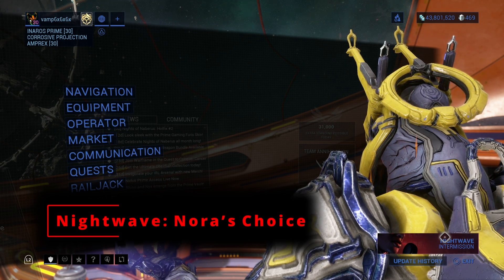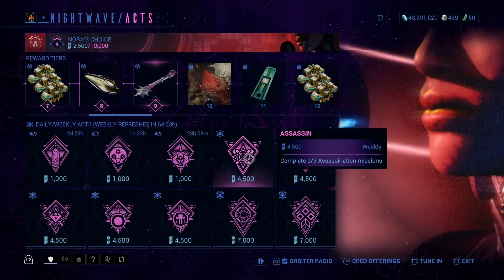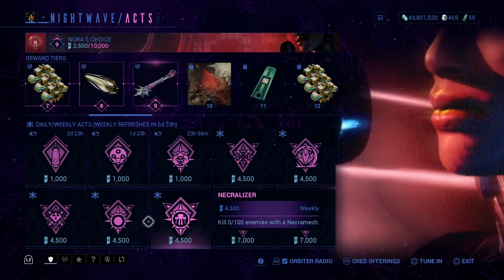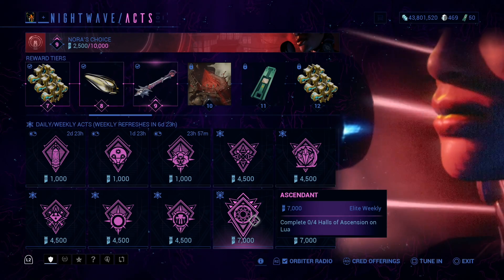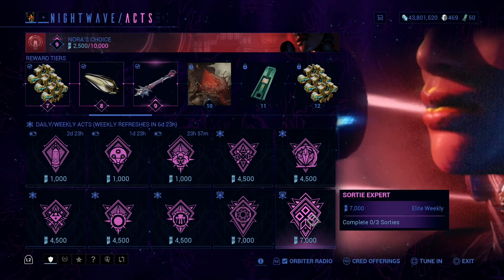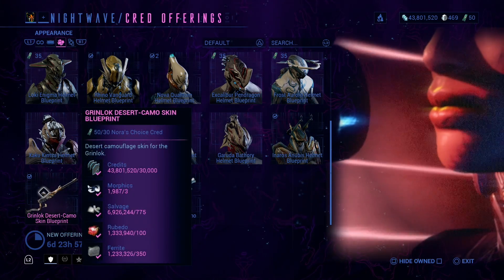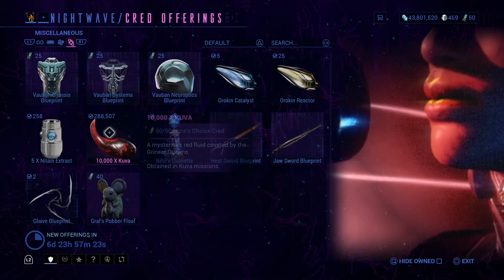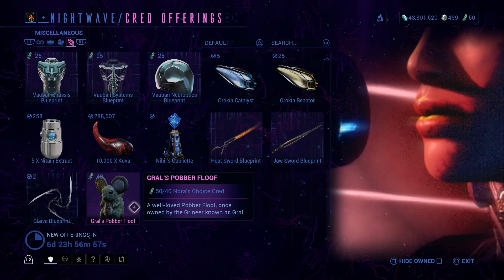Warframe - Nightwave: Nora’s Choice Acts [Week 13]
The new Nightwave acts for the week in Warframe.

★ ABOUT ME ★

I'm Vamp, I am a content creator! I myself have Cerebral Palsy, and it has been known to affect my hand-eye coordination, walking, and even my speech from time to time. I like to create content and be helpful when I can, so overall, creating content is perfect for me.